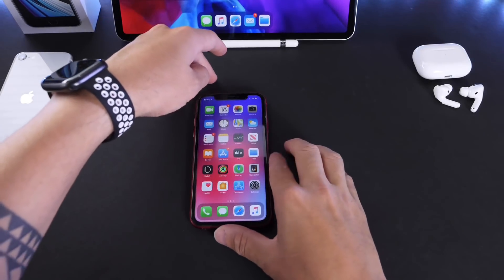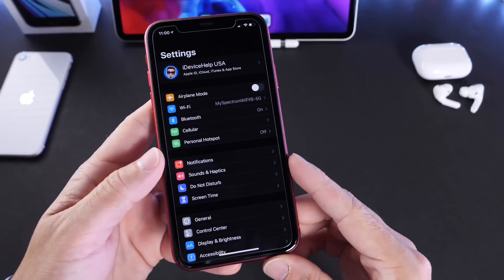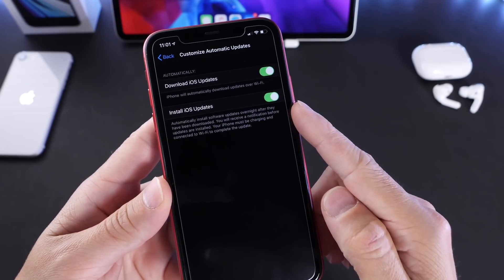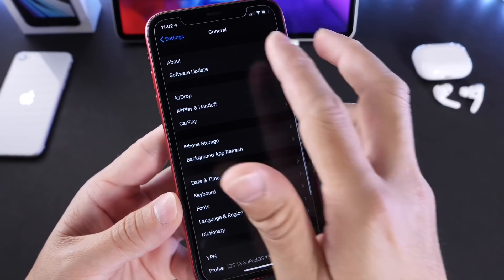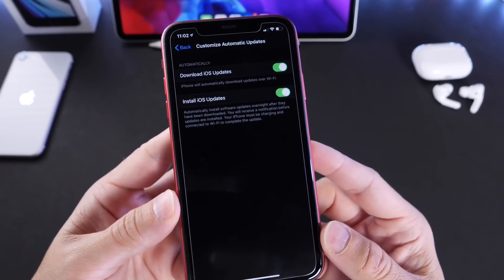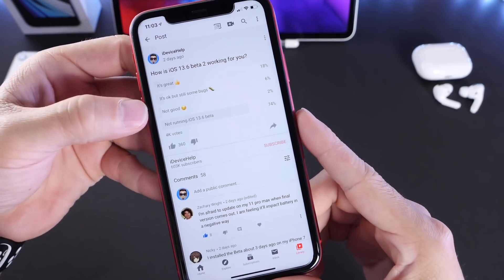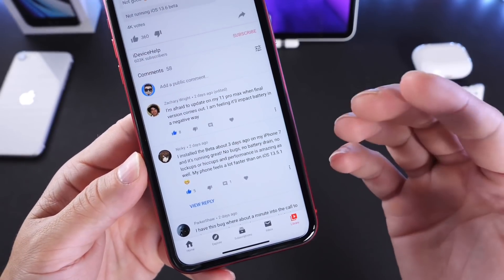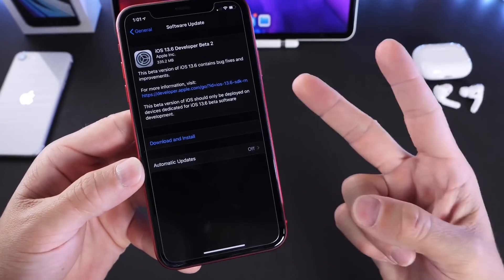iOS 13.6 Beta 2 - You NEED to Know about this!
Sponsor link: Try Tenorshare 4uKey to remove Apple ID and screen lock from iPhone/iPad

Apple iOS 13.6 beta 2 New iOS customize update options